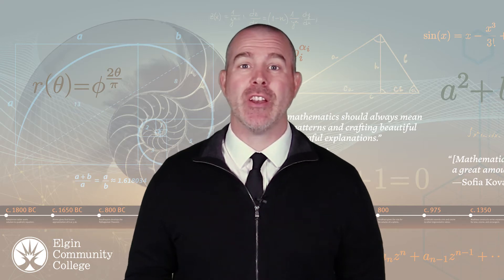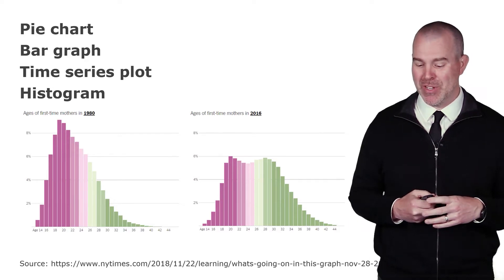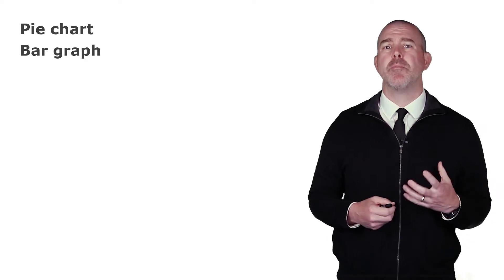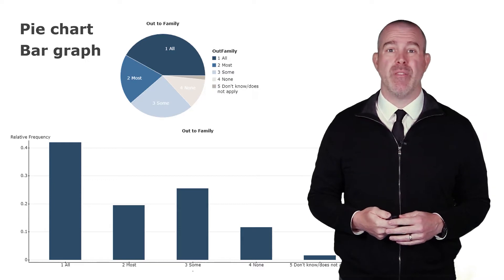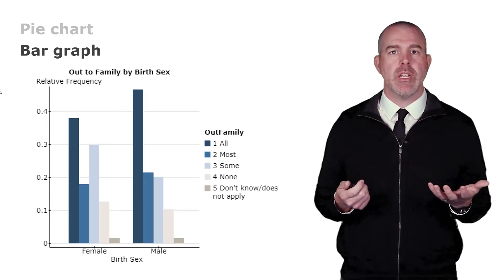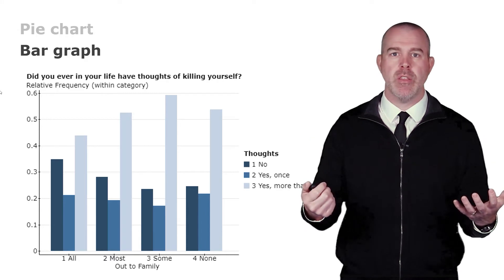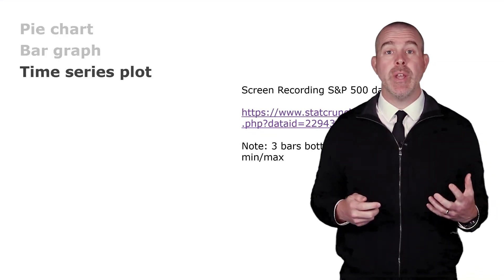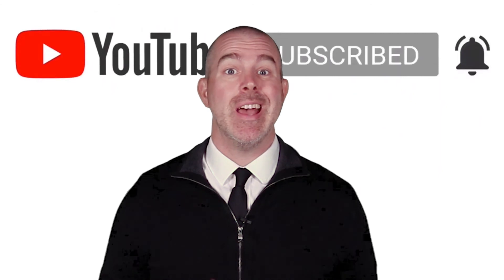Graphs [1 of 2]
This video is part of the Introductory Statistics series by Professor Dan Kernler of Elgin Community College. In this video, we introduce 4 basic graphs: pie charts, bar graphs, time series plots, and stem-and-leaf plots.

Links:
Pew Research survey on internet harassment: